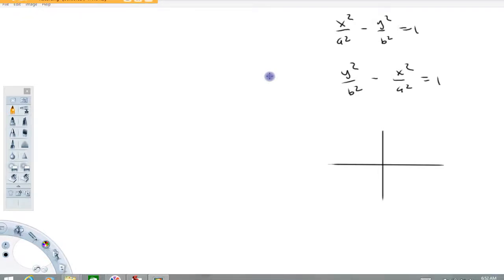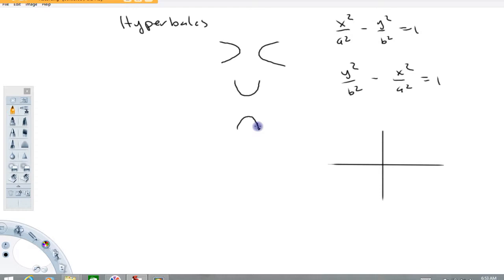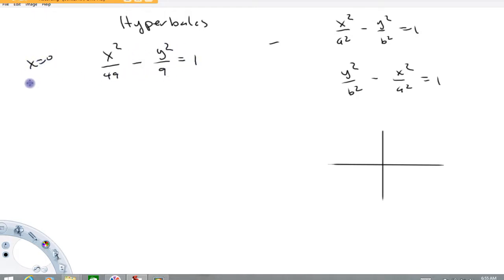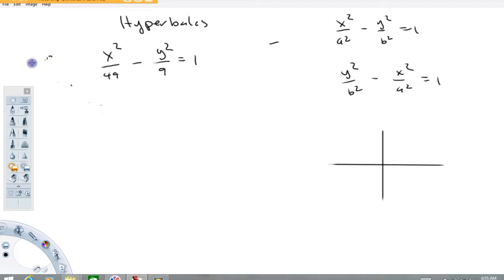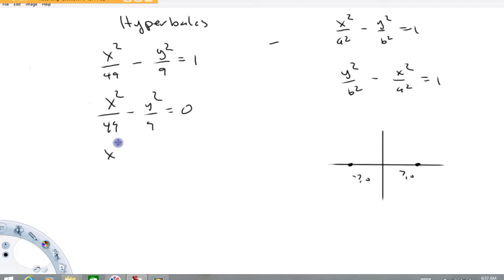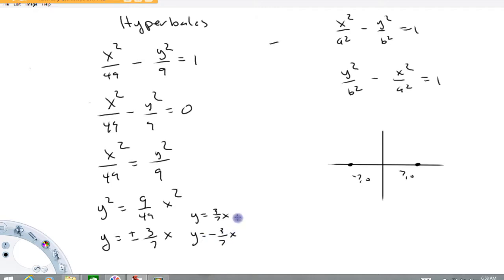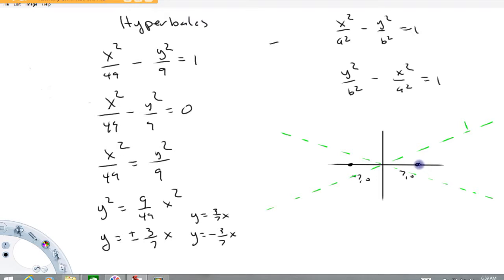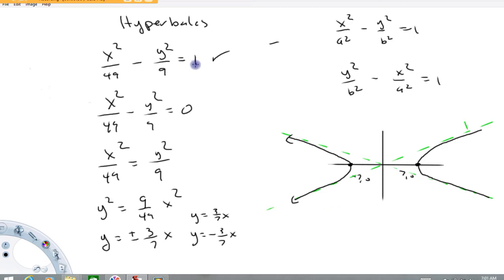sketching graphs of hyperbolas